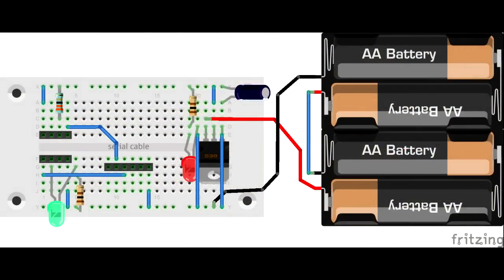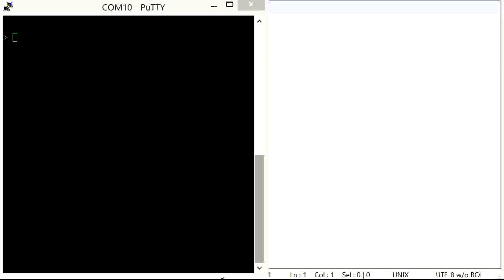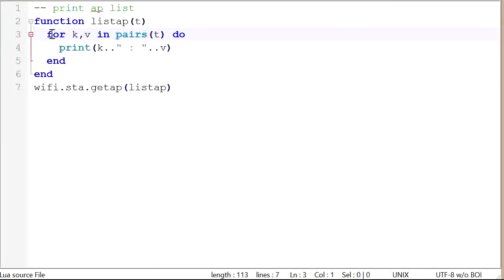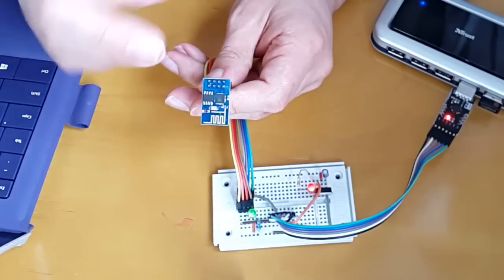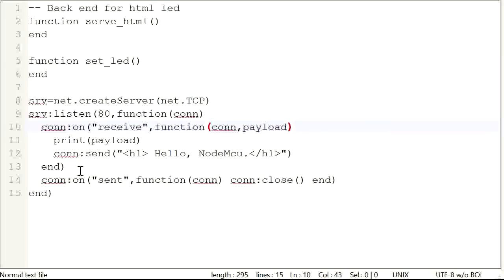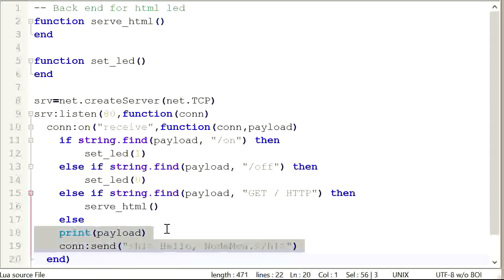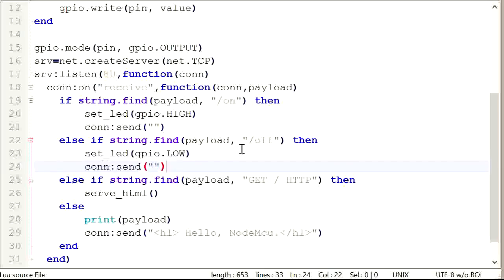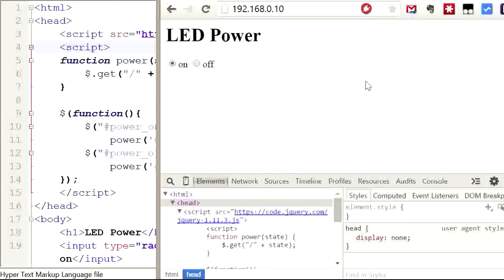IOT Esp 8266 Web/Phone WiFi Controlled Led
In this video after a few false starts, I get an LED that can be controlled from a web page, and on a phone.
This video shows the code I write and follows on from building the circuit, and flashing the esp8266 in
There is some Lua code and some HTML/JS using jquery.
This is using a battery powered ESP8266 wifi controller running NodeMCU. Jon, my 3 year old son, tests it for me!

Previous Video - Esp8266 flashing led, easier serial, and battery power
Next Video - Esp8266 and Led made into recording light

This is not a paid product placement.